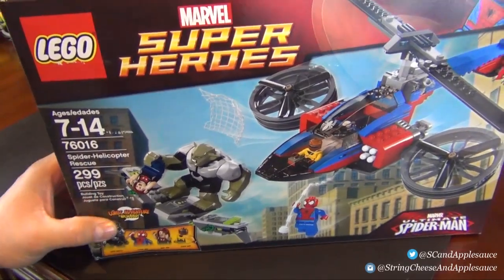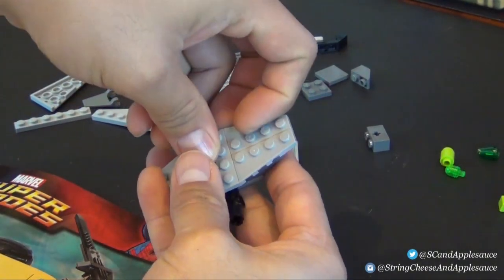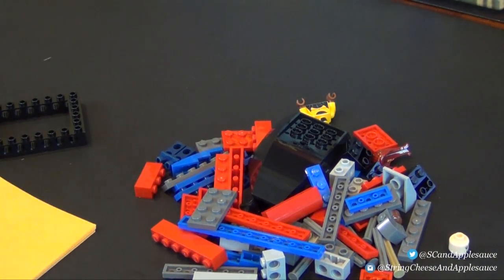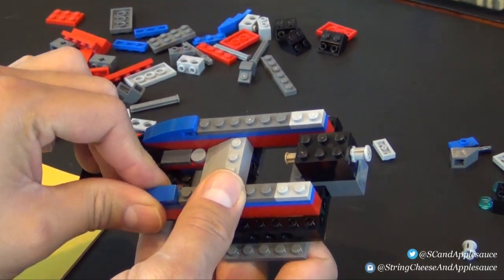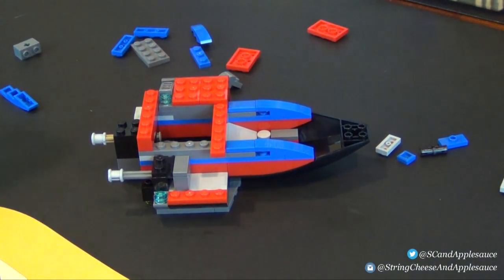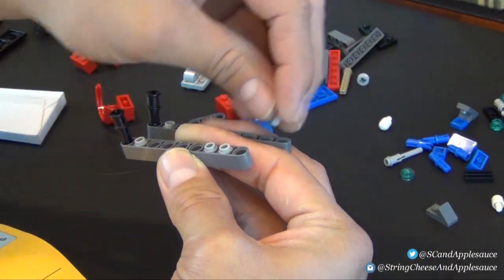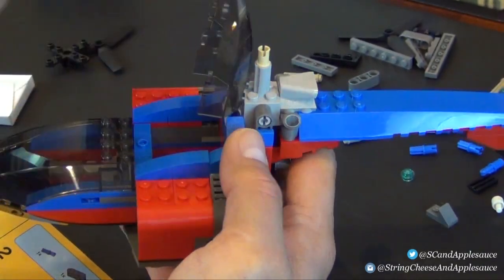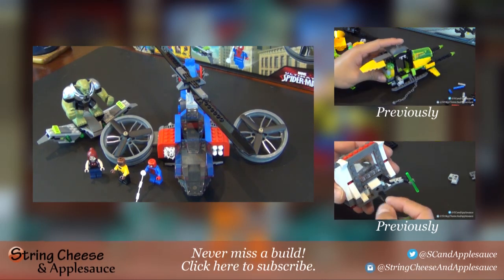Lego Spiderman Spider-Helicopter Rescue Set #76016 - Unboxing & Build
See our un-boxing and build of the Lego Spiderman Spider-Helicopter Rescue Set #76016.